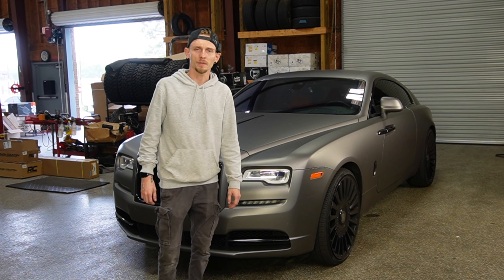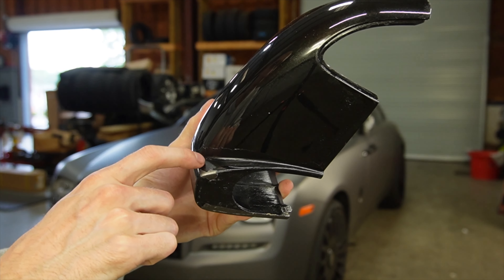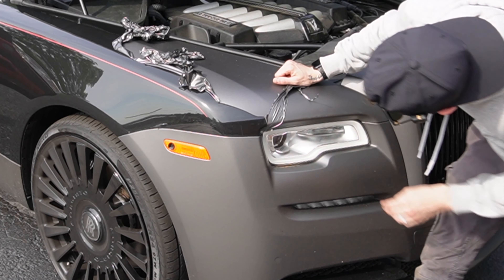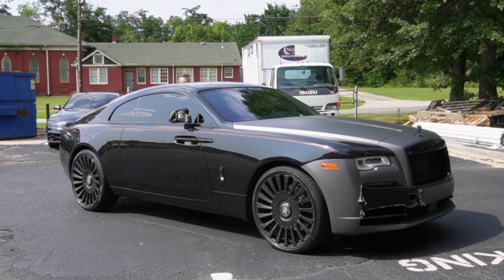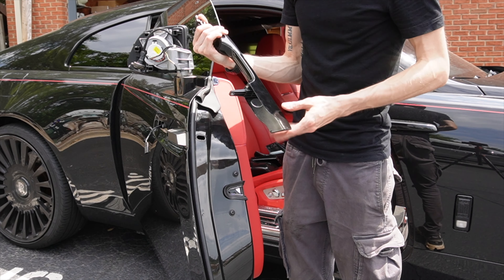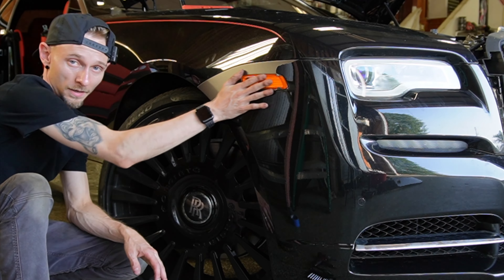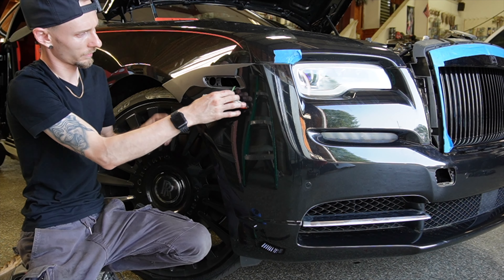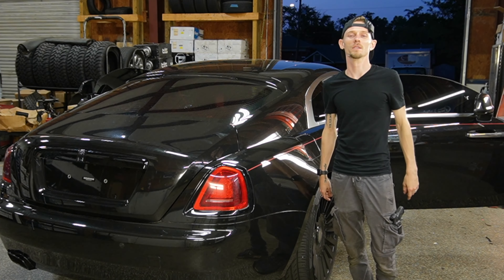They Did What To This Rolls Royce!? | Wrap Removal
When this car initially showed up, this looked like it will be a straight-forward job. It turned out to be a little bit more than expected.